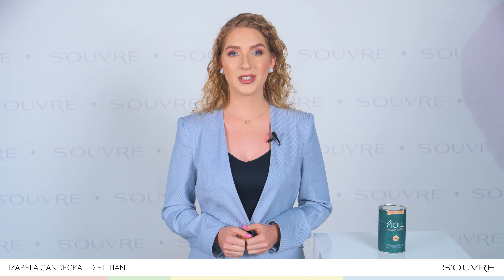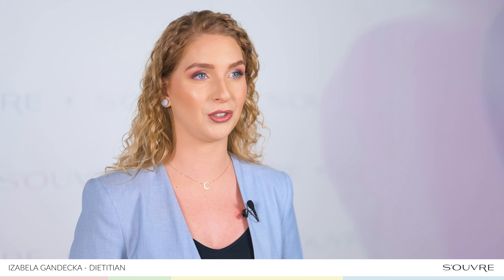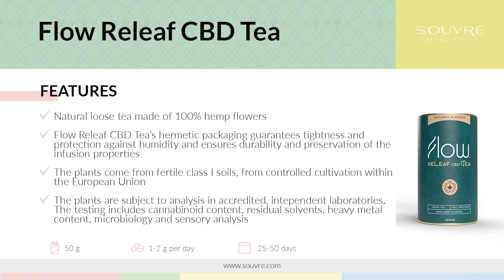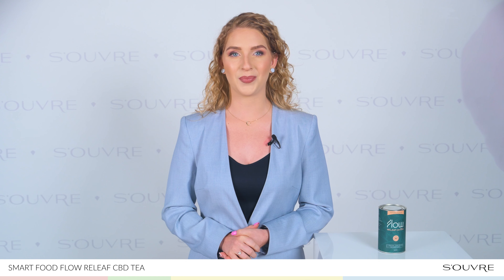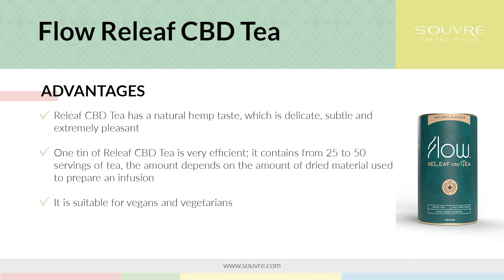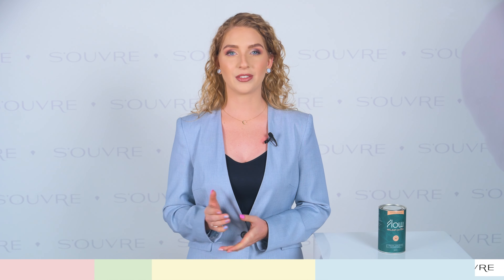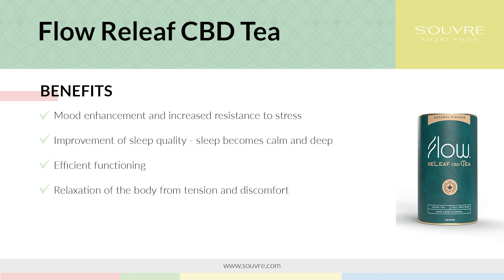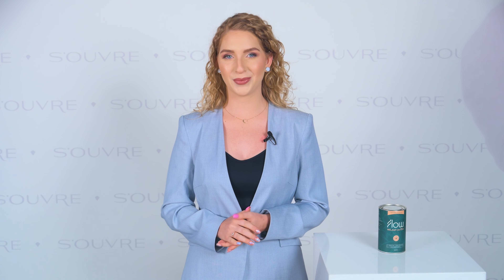S'OUVRE - Flow Releaf CBD Tea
Flow Releaf CBD Tea, from selected pure fibrous hemp flowers (Cannabis sativa L.) in the form of loose tea. Releaf CBD Tea from hemp flowers is a rich source of natural cannabinoids and flavonoids. The tea helps improve well-being and ensures peaceful sleep.